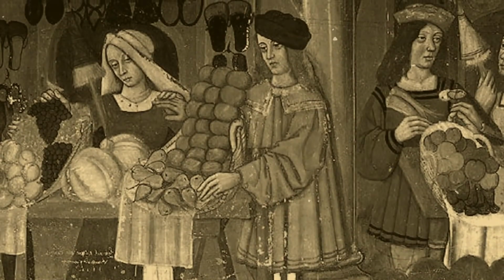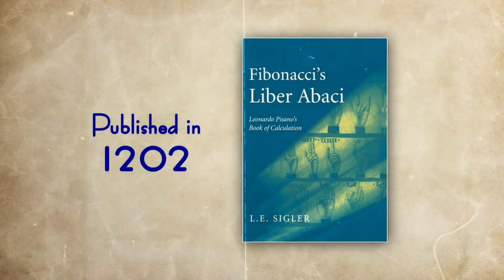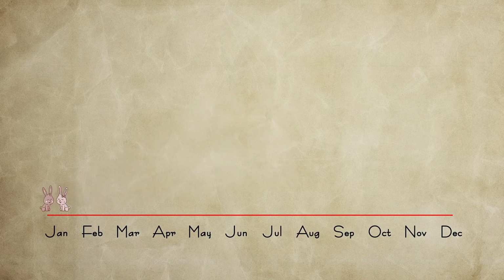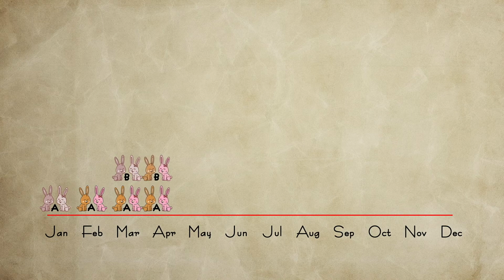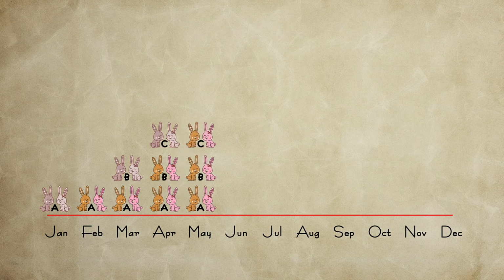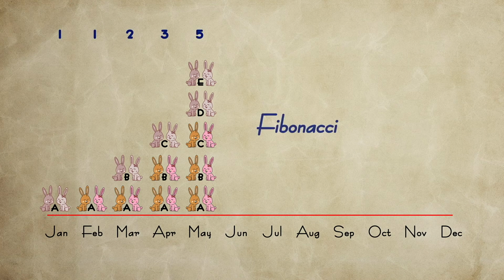Mathematics EP-1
The  Royal  Academy  is  a  visionary  initiative  of  His  Majesty The King to nurture the development of committed,  mindful,  and  compassionate  leaders.  The  best  students  from  all  over  the  country  will  be  given  an  opportunity  to  study  in  the  Academy  through  full  scholarships from His Majesty The King.The Academy aspires to stand out as a centre of excellence — one where education is a dialectical process  that  enables  collaboration  amongst  learners,  teachers, teacher-educators, and researchers. The Academy’s commitment to on-going research on education,  curriculum,  and  teacher  development  will  be  achieved  through  the  establishment  of  a  unique  triad model consisting of three interlinked centres: the School, the Education Research Centre, and the Teacher Development Centre. All three constituents of the Royal Academy will work closely with the Ministry of Education to help develop research-based educational practices and professional development of teachers in Bhutan.